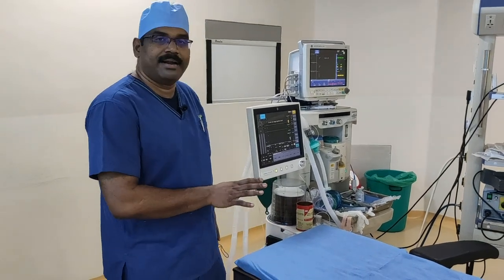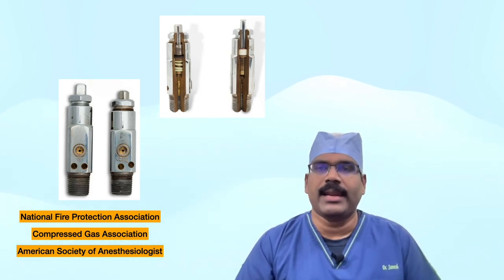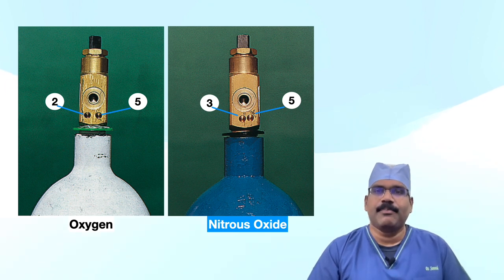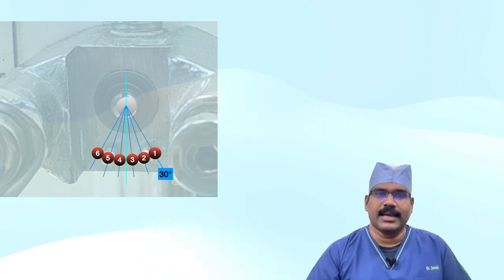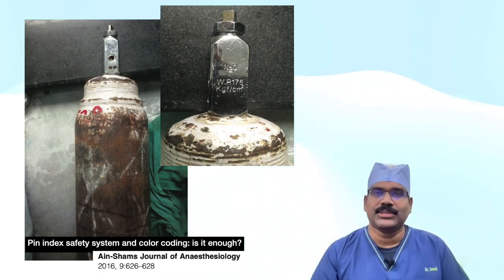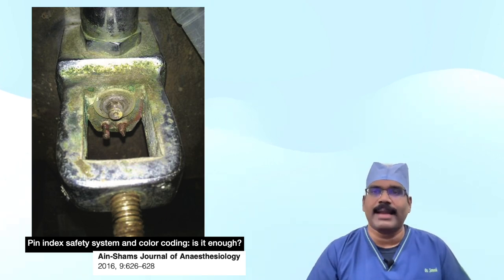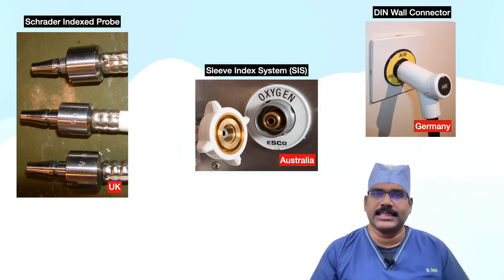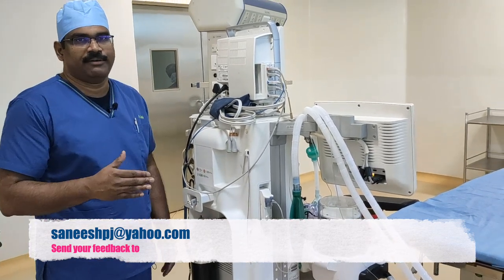Non-interchangeability of medical gas supply: Pin Index Safety System, DISS/NIST